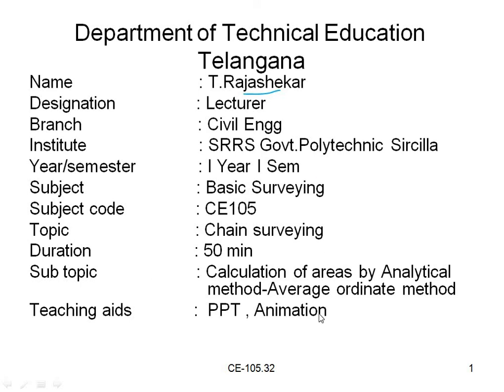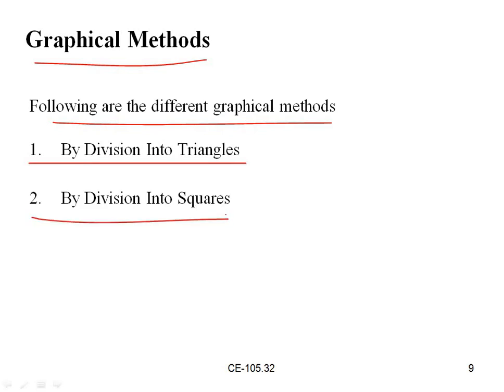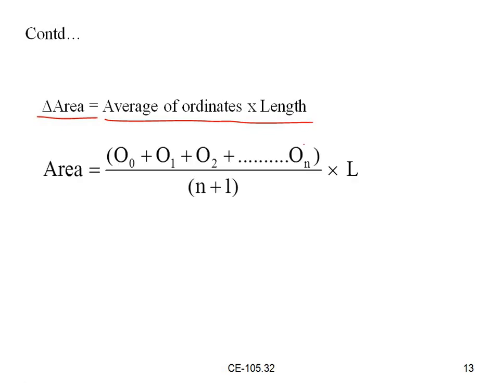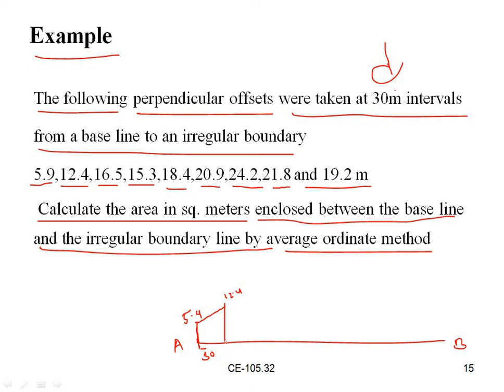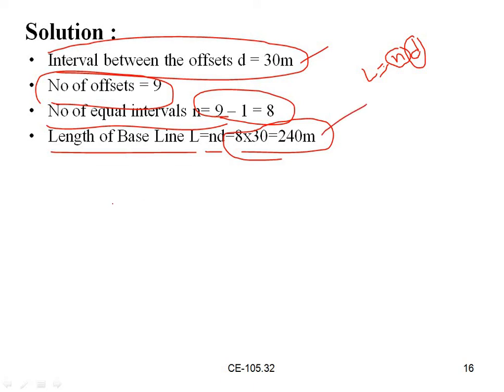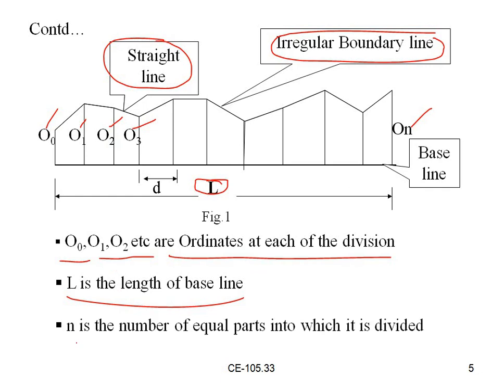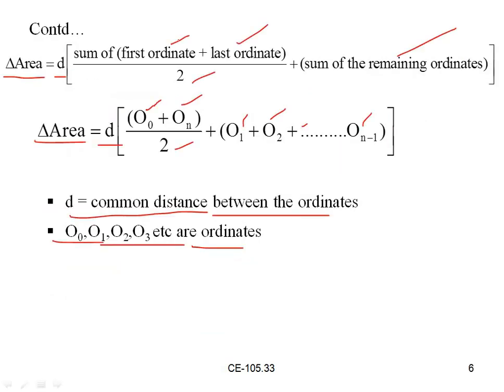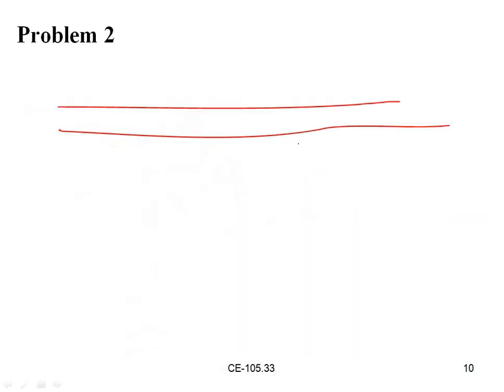CALCULATION OF AREAS BY AVERAGE ORDINATE METHOD & TRAPEZOIDAL METHOD